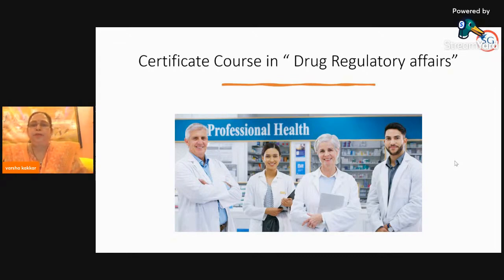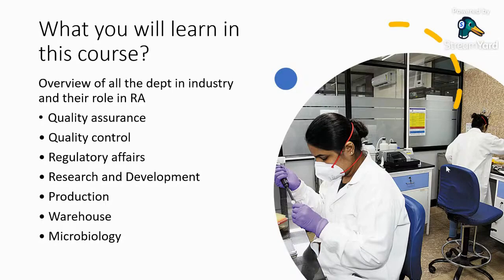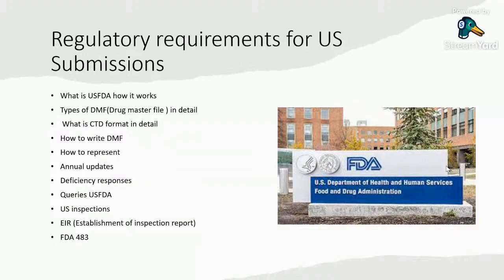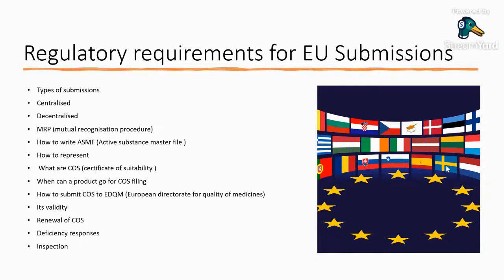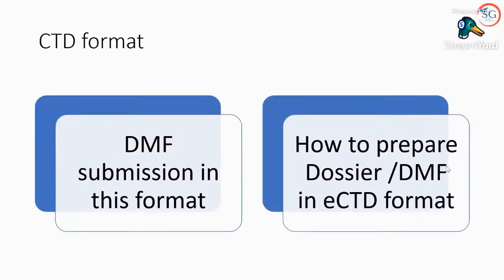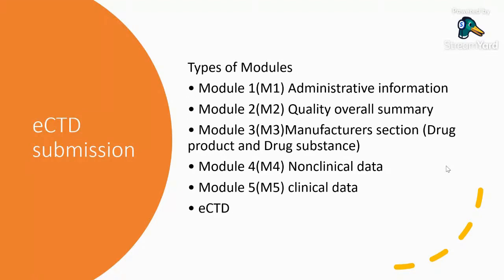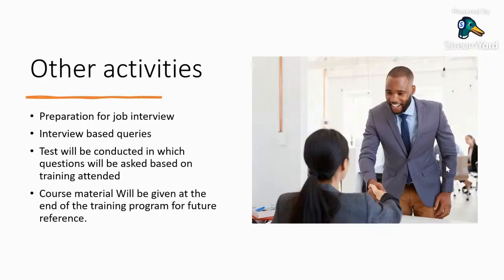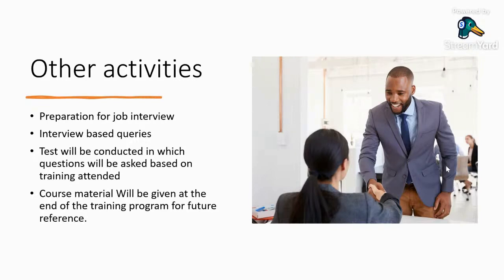Certificate Course in " Drug Regulatory Affairs"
This Course is best suitable for Quality control, quality assurance and production department employees, who wants to enhance their knowledge & migrate to Regulatory affairs department.

-It is best suitable for M.Pharmacy, B.Pharmacy & M.Sc. freshers who wants to pursue their career into Regulatory affairs department.

Timings: Evening 8 pm to 9 pm

Mode of teaching: Online

Medium of teaching: Through SG PHARMA TRAININGS application (It was like Zoom)

Trainer: Varsha Kakkar
-worked in both API and Formulation organizations
-17+ years' experience in Regulatory affairs
- worked in Industries like Dr. Reddy's, Cipla, Pfizer...etc.

Syllabus:

Drug regulatory affairs program

• Overview of all the dept in industry and their role in RA

• Regulatory requirements for US, EU and ROW markets (in detail)
• Types of submissions DMF / CEP etc.…. (In detail)
• Annual Updates
• health authorities
• Indian submissions
• ICH guidelines/ cGmp
• Preparation of query responses
• Preparation for interview
• Study Material
• Communication Skills Training
Training in detail
• Q.A
• Q.C
• R.A
• Analytical
• R&D
• Production
• Warehouse
• Microbiology

• US submission
• What is USFDA how it works?
• Types of DMF (Drug master file) in detail
• What is CTD format in detail
• How to write DMF
• How to represent
• Annual updates
• Deficiency responses
• Queries USFDA
• US inspections
• EIR (Establishment of inspection report)
• FDA 483
• Recall product
• EU submissions
• EMA (European medicine agency)
• Types of submissions
• Centralized
• Decentralized
• MRP (mutual recognition procedure)
• How to write ASMF (Active substance master file)
• How to represent
• What is COS (certificate of suitability)
• When can a product go for COS filing
• How to submit COS to EDQM (European directorate for quality of medicines)
• Its validity
• Renewal of COS
• Deficiency responses
• Inspection
• Health authorities
• Discussion
• Types of Health authorities
• Their role in drug registration
• How they differ
• CTD format
• Types of Modules
• Module 1(M1) Administrative information
• Module 2(M2) Quality overall summary
• Module 3(M3) Manufacturers section (Drug product and Drug substance)
• Module 4(M4) Nonclinical data
• Module 5(M5) clinical data
• eCTD
• How to prepare Dossier /DMF in eCTD format
• Indian submissions
• The Drug Controller General of India
•  (DCGI)
• Functions of DCGI
• CDSCO (central drug standard control organization)
• Functions of CDSCO
• Regulatory Authorities in India; Roles & Responsibilities
• Indian submission procedure
• Approval procedure
• Guidelines
• ICH guidelines/ cGmp

• Overview of guidelines
• Overview of validations (Process, Analytical)
• What is validation
• Types of validation
• Analytical validation
• Overview of Instrumentation
• Microbiology
• Overview
• Role of Microbiology in the regulated market
• Addressing Regulatory queries
• How to prepare query responses
• What types of queries are expected
• How to resolve them
• Preparation for job interview
• Overall group discussion
• Interview based queries
• Technicalities
• Communicating skills
• How to handle
• Negotiation
• Dummy DMF will be given to complete
• Post course assistance
• You can get in touch with us after completion of training also for further any guidance or help